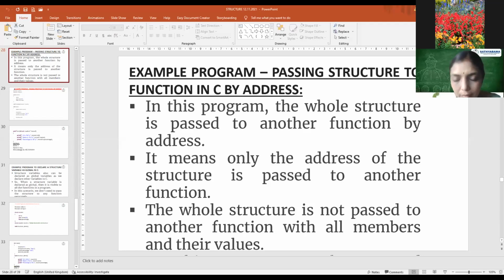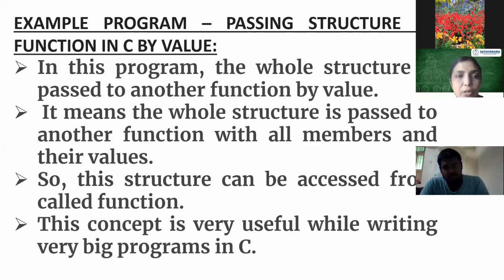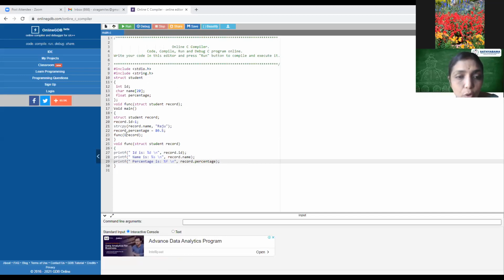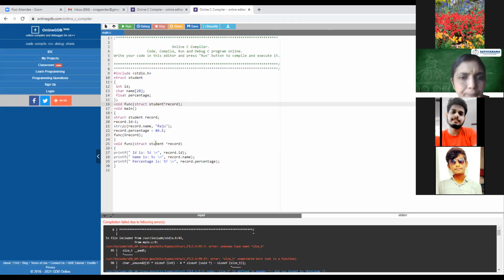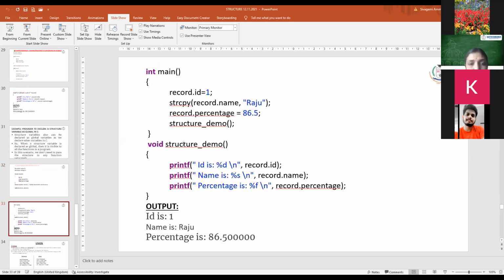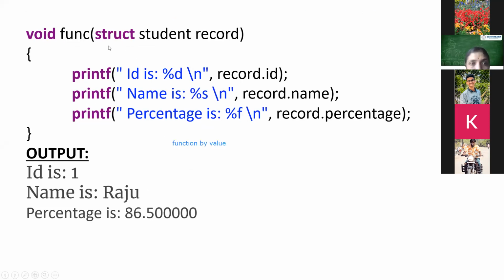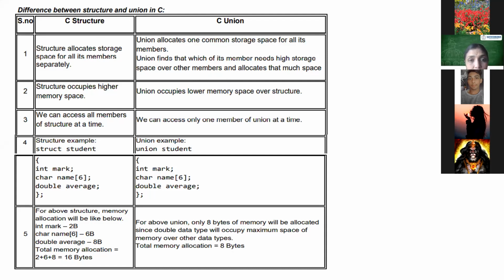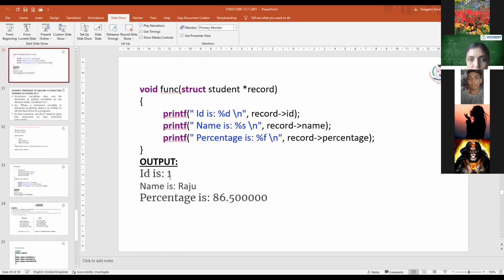STRUCTURE FUNCTION IN C